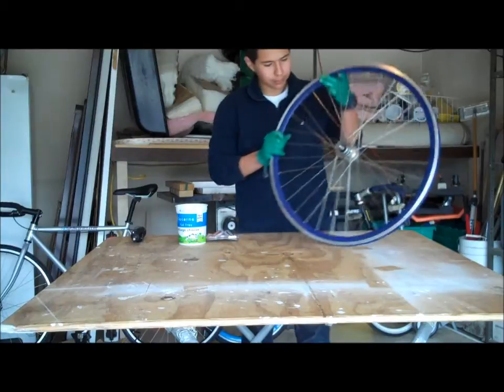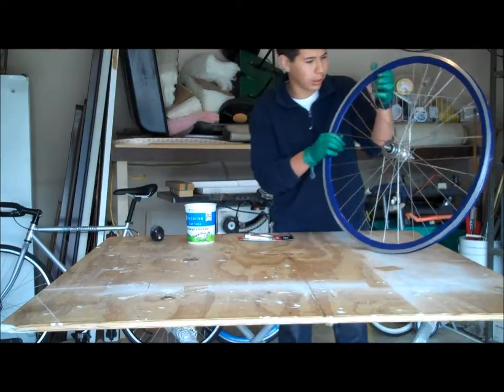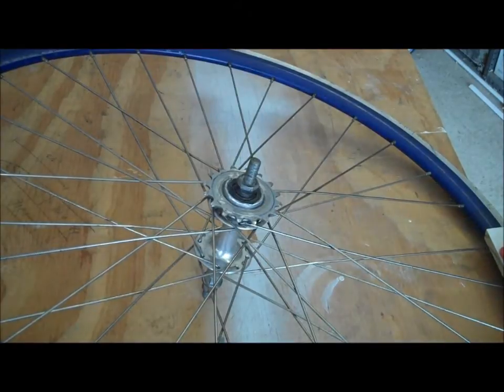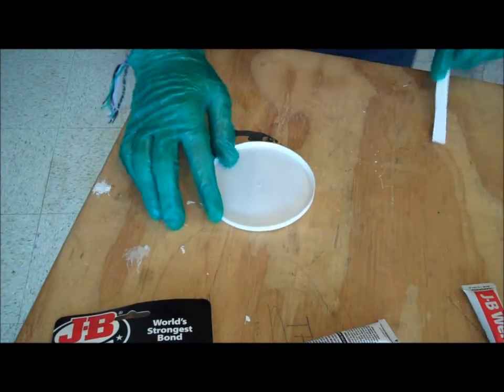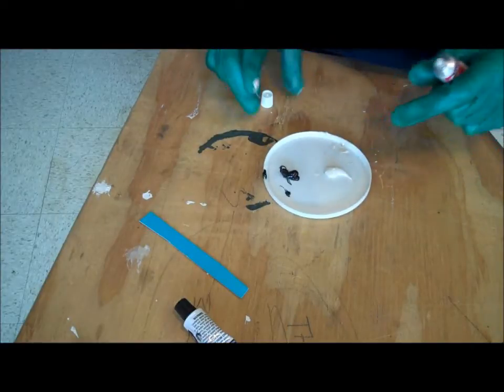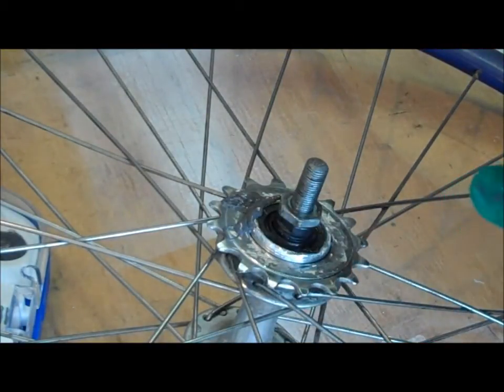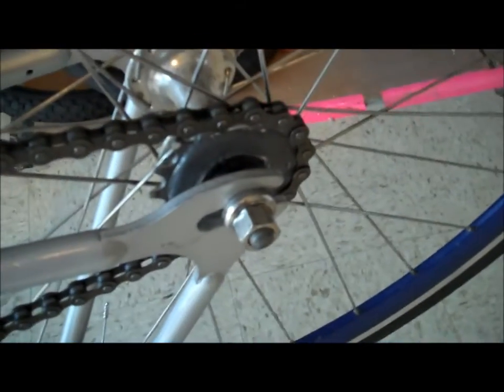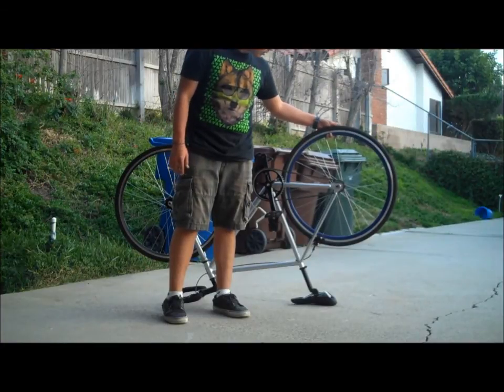How to fix a stripped hub for $5 (fixie)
A tutorial on how to fix a stripped fixed gear hub for around $5 using jb weld. You can find Jb weld at any hardware store.

I've been riding on this rim for a couple weeks and its still holding up great :D